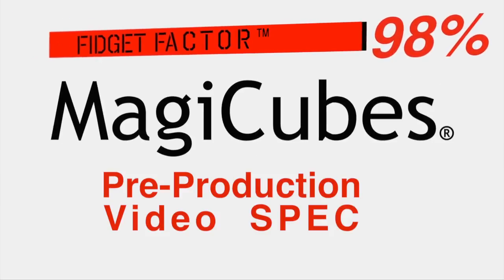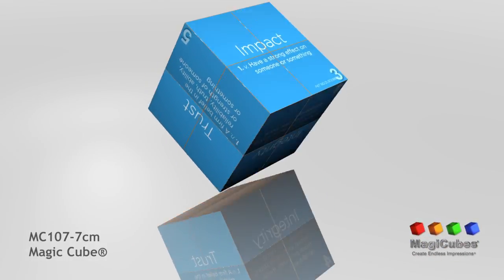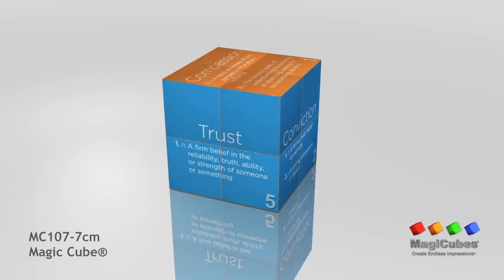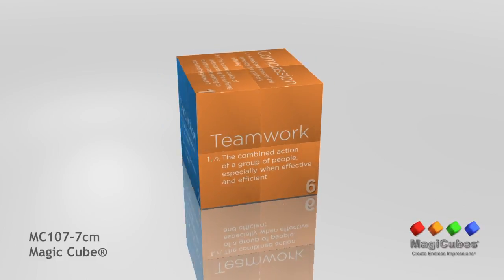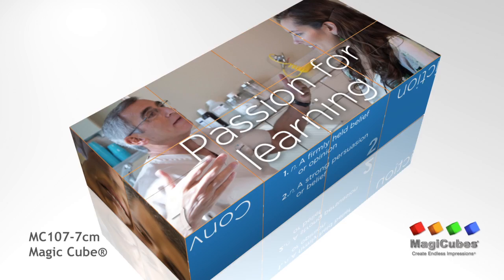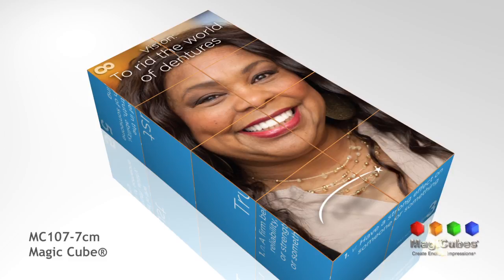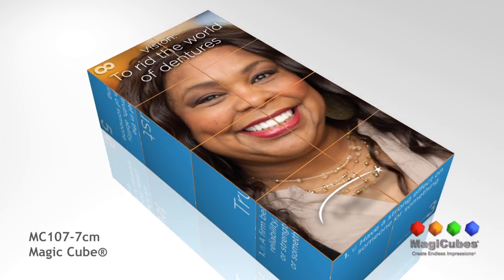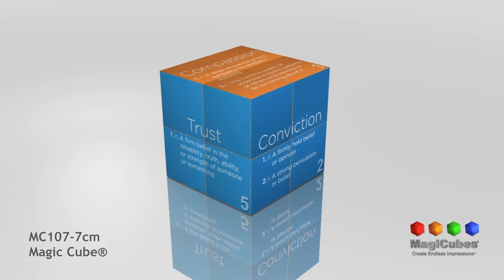MagiCubes brand of 3D Media for marketing and promotions MagiCubes 3D Media 15157-Clear Choice MC107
3D Media you experience. 15157-Clear Choice MC107 CUBE 3D Proof
3D Media delivers Engagement for marketing and promotions
Experience 3D Media! Touch Teach Connect® with Magic Cubes